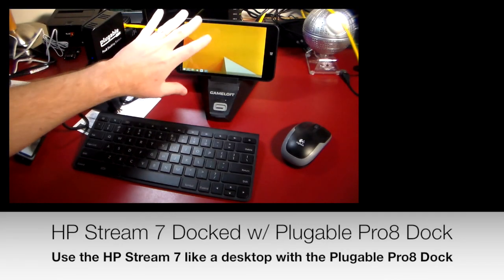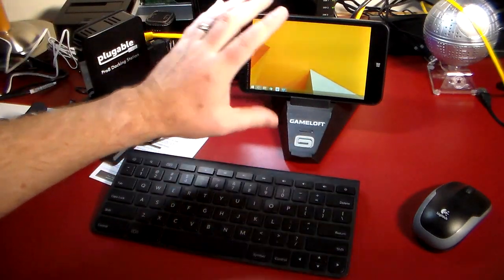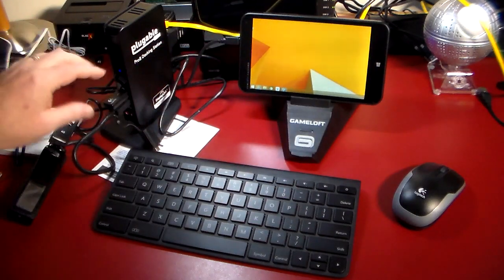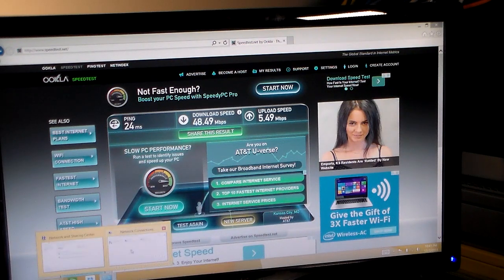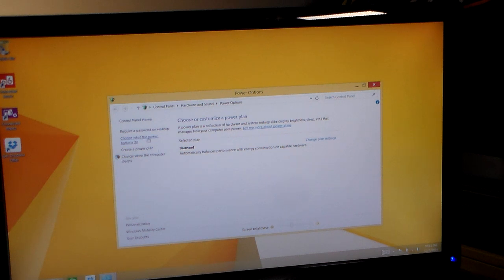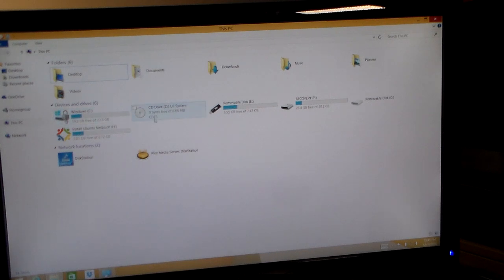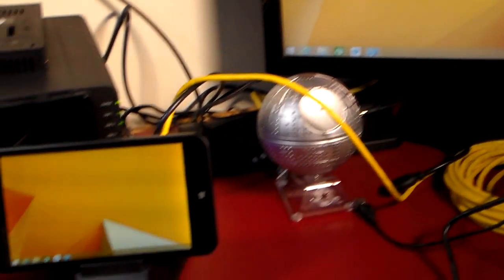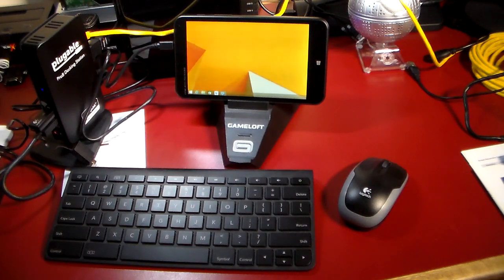HP Stream 7 With Plugable Pro8 Docking Station Making Your Tablet Like a Desktop PC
Combine a Plugable Pro8 Docking Station and a HP Stream 7 Tablet and you have a full featured Windows 8.1 PC on your desk. In this video we connect a 21 inch monitor, IR Mouse, BlueTooth Keyboard, Wired Ethernet, and a 3 plug OTG USB Hub to an HP Stream 7 Tablet and keep it charging! This makes this $99 Tablet well worth the price.

Product Links
HP Stream 7
Inateck OTG USB HUb

All Proceeds go back to the channel for equipment or product to review for you. Thanks in Advance!